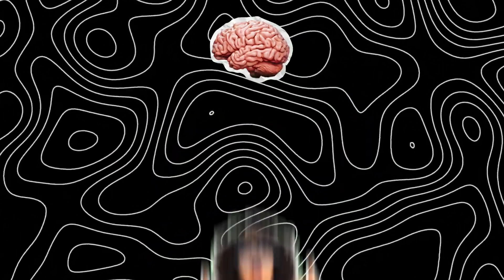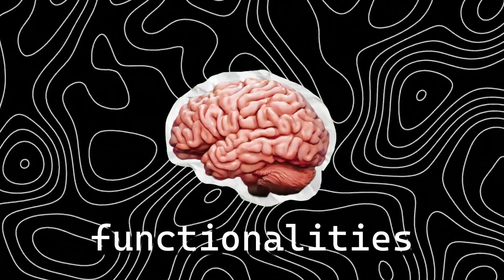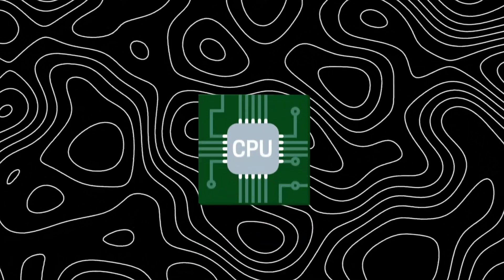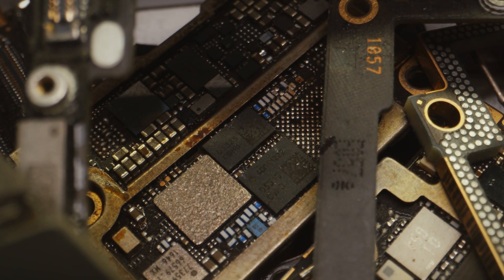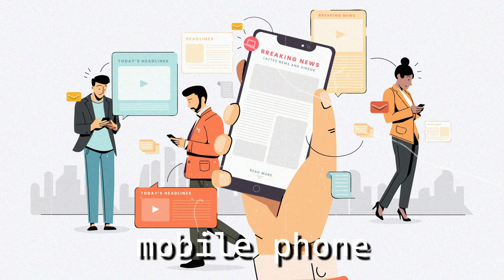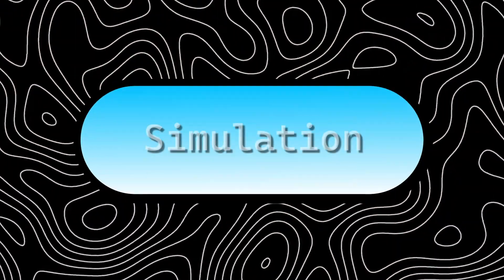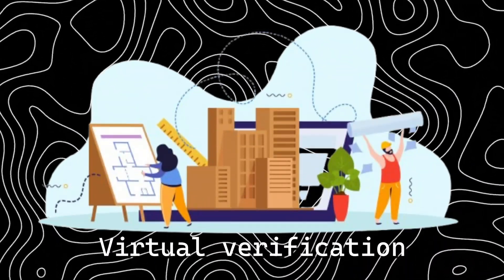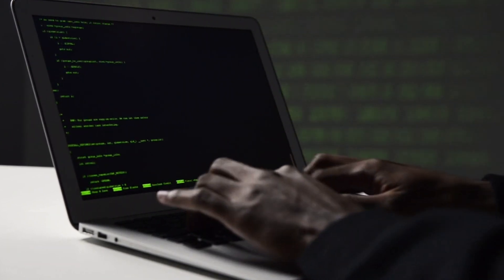VLSI Roadmap | How to Start Career in VLSI?🤯| in Tamil | Thoufiq M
ABOUT THIS VIDEO:
Discover the complete roadmap to becoming a VLSI Designer! This guide breaks down the skills, tools, and steps needed for a successful career in VLSI design, perfect for beginners and anyone looking to advance in the field

MY GADGETS:
- Mobile: Vivo x70 pro
- Wireless Mic(Hollyland)